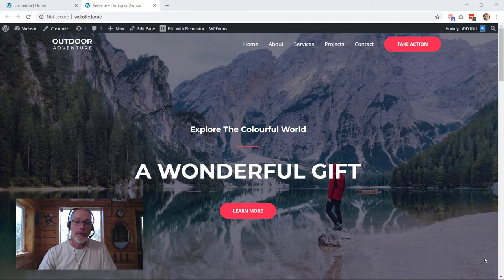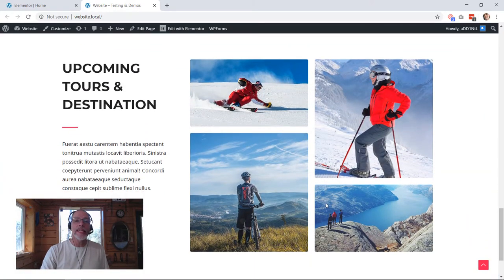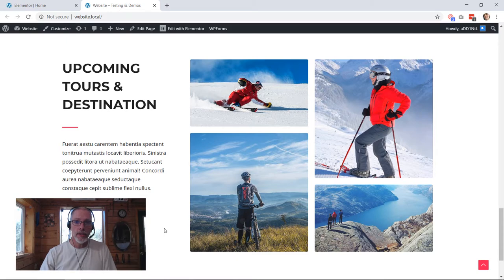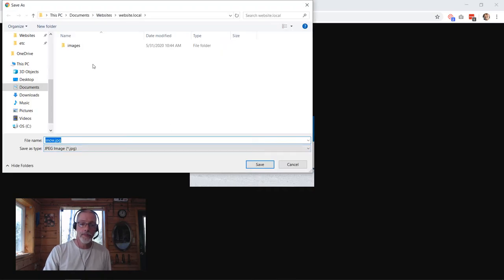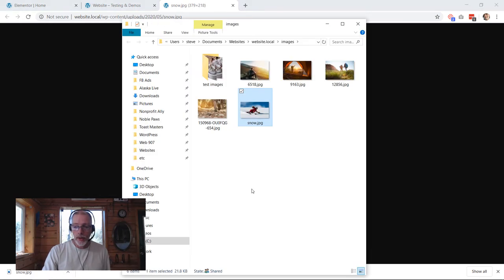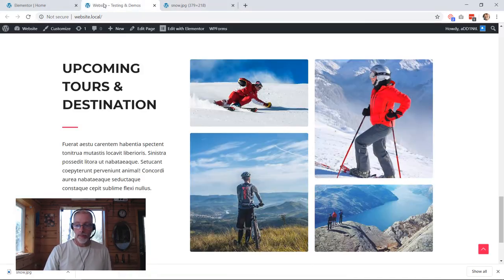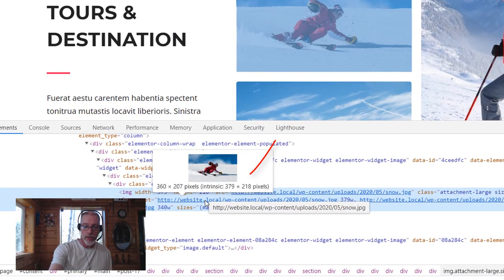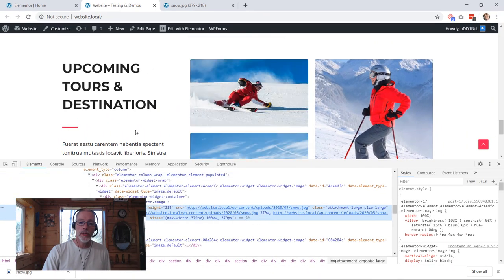What's the Right Image Size for your Website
When replacing old images on your website with new ones, it is important to make sure the images you add to your website are the right dimensions. Here are three ways to help you figure that out.